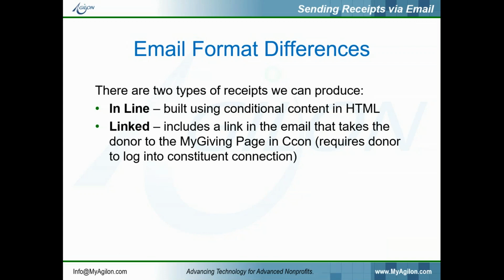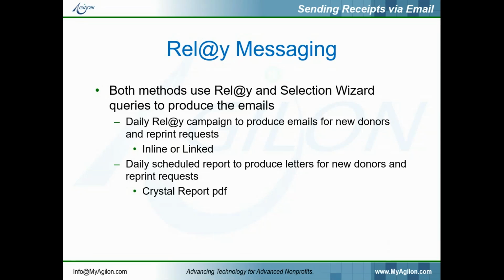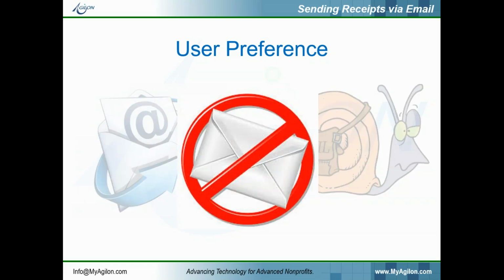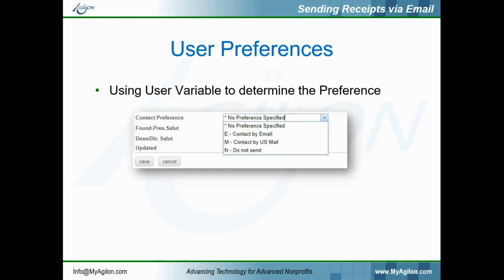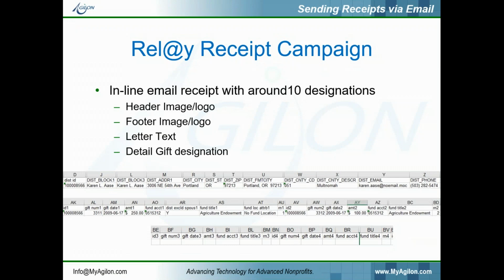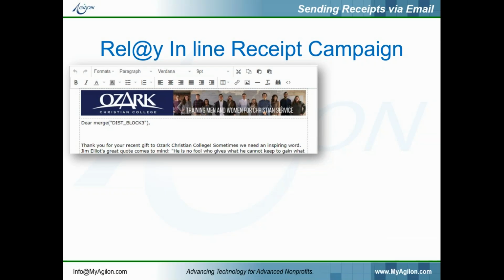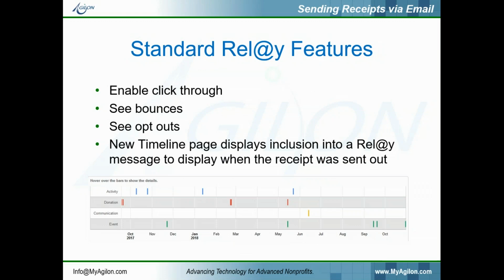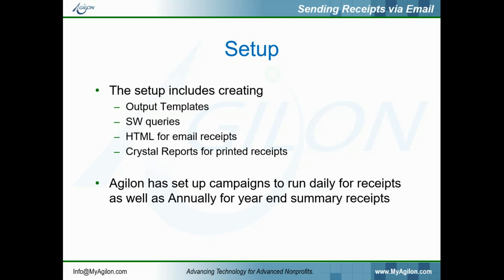Automating Email Receipts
Agilon’s new Priority Points module is an analytics engine that enables you to automate donor ratings and rankings for key areas including capacity, propensity, affinity, and even athletics ticket priority. This webinar will demonstrate the capabilities of Priority Points and illustrate some typical applications.